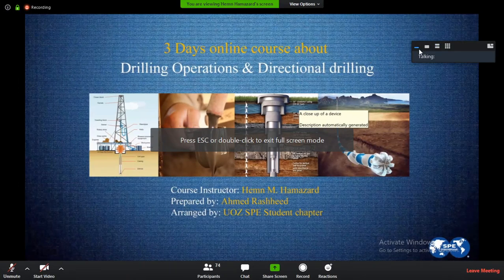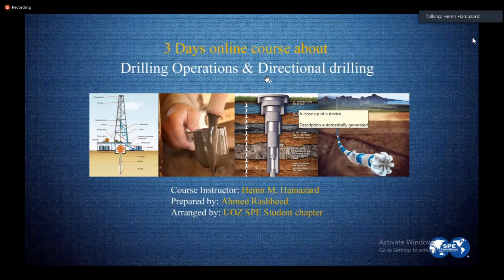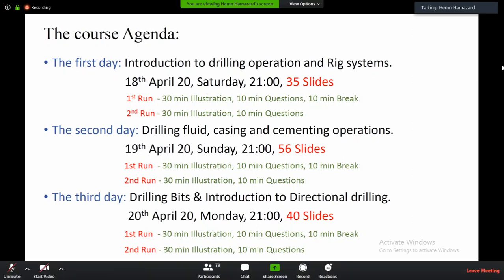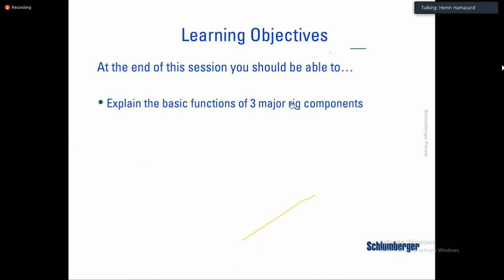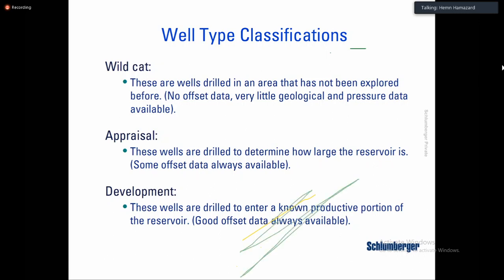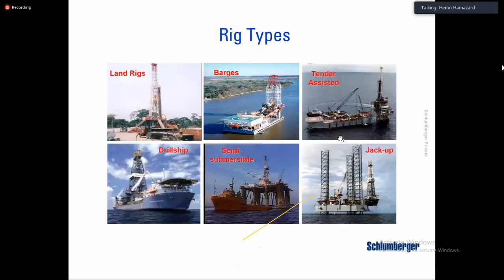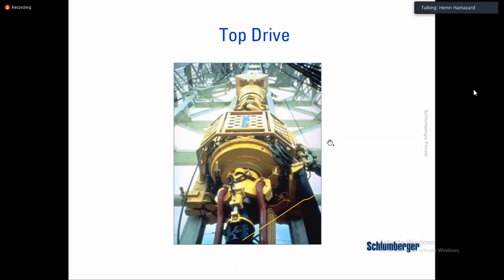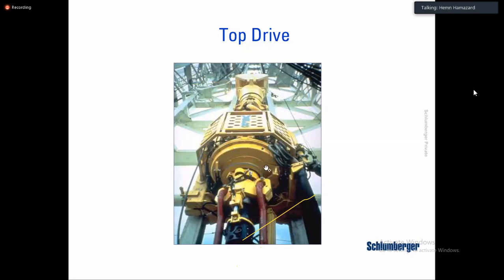Drilling operations /Lecture 1